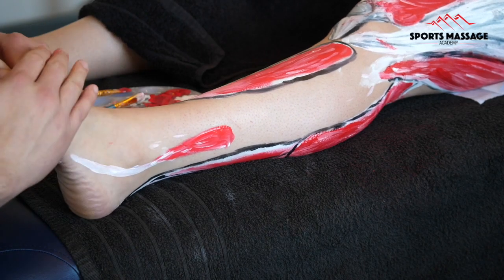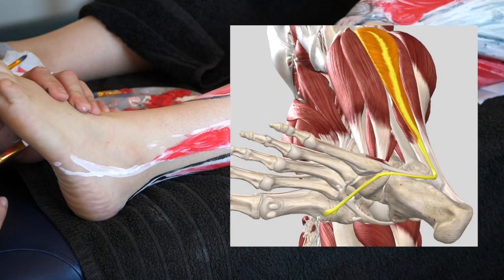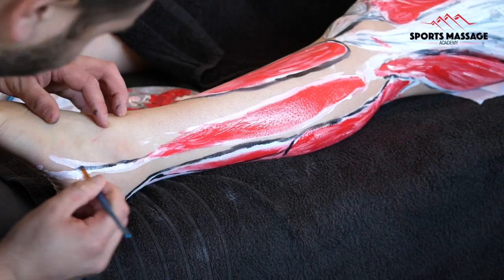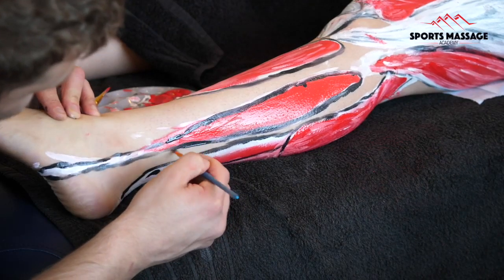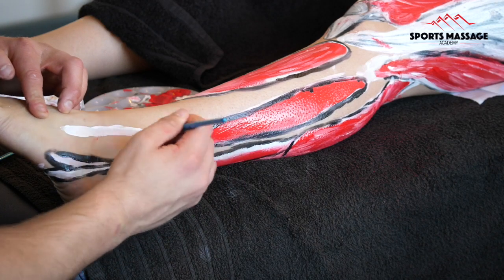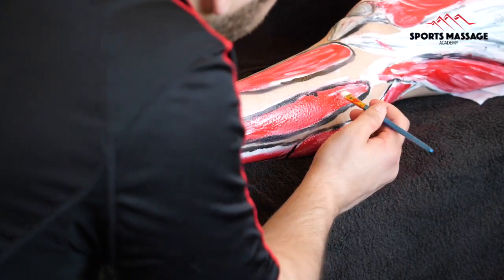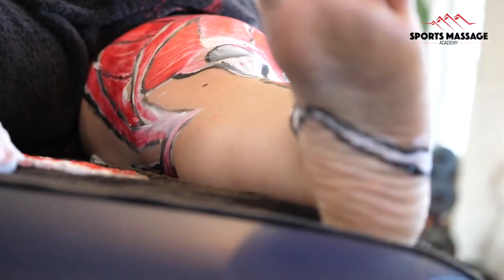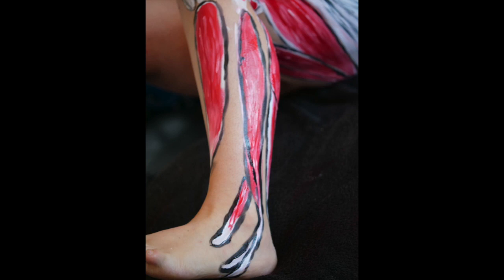The Peroneals - Anatomy Body Painting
Peroneus Longus:

Origin: Lateral condyle of tibia, head of the fibula
Insertion: First metatarsal & cuneiform bone
Nerve: Superficial peroneal nerve, L4, L5, S1
Blood Supply: Peroneal artery
Function: Eversion of the foot, assists in plantarflexion

Peroneus Magnus:

Origin: Distal two-thirds of lateral fibula
Insertion: Base of the fifth metatarsal

Peroneus Tertius:

Origin: Distal half or third of the fibula
Nerve: Deep peroneal nerve, L4, L5, S1
Blood Supply: Anterior tibial artery
Function: Eversion of the foot, assists in dorsiflexion

The Sports massage Academy provides accredited Professional Sports Massage courses and CPD throughout the UK with industry leading graduate support.